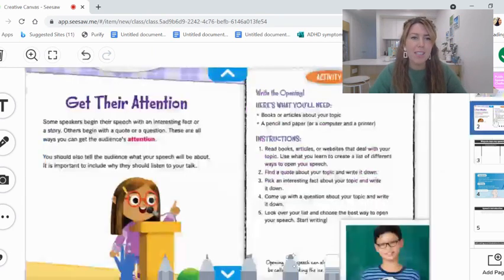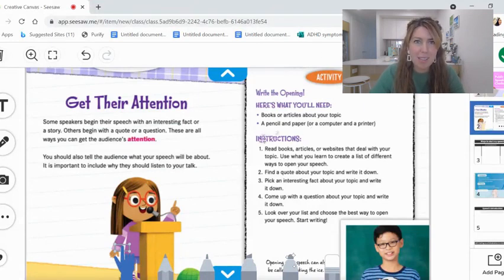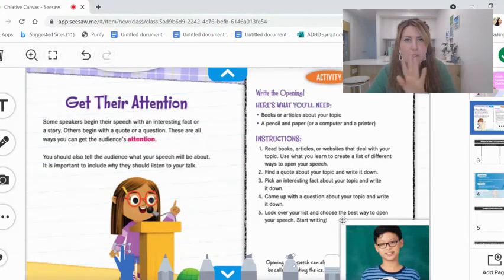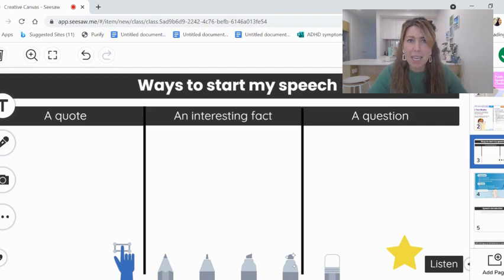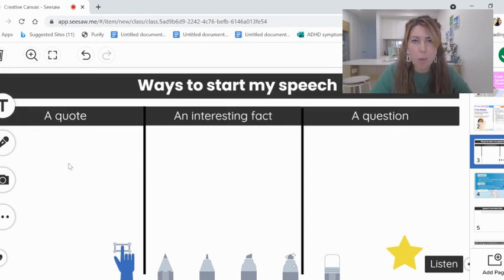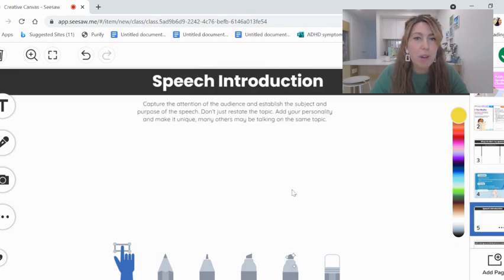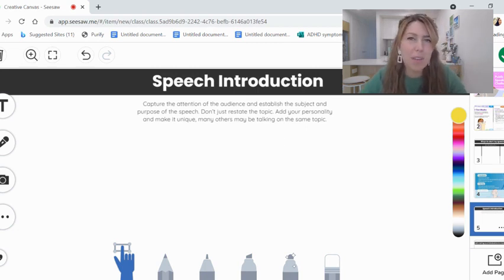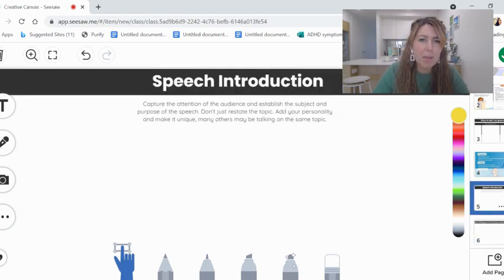Public Speaking Challenge: Write your introduction